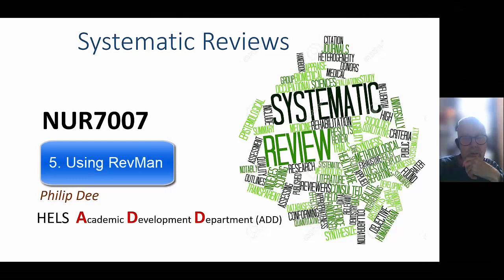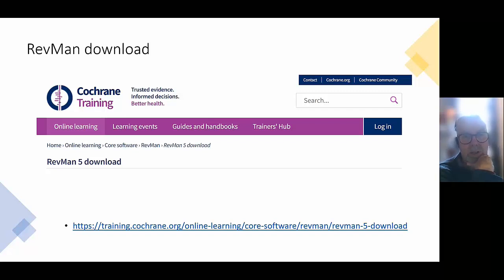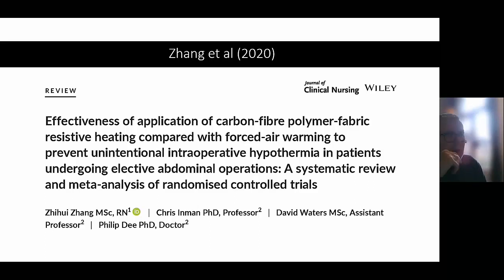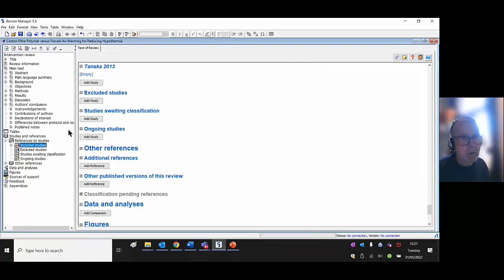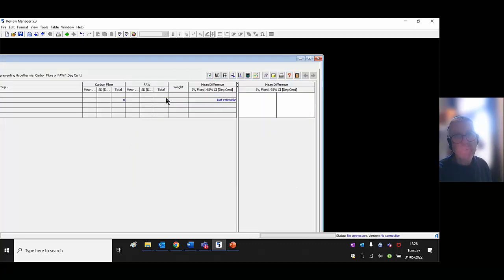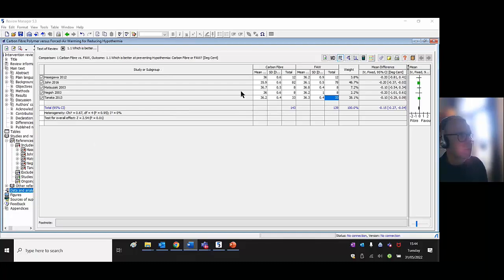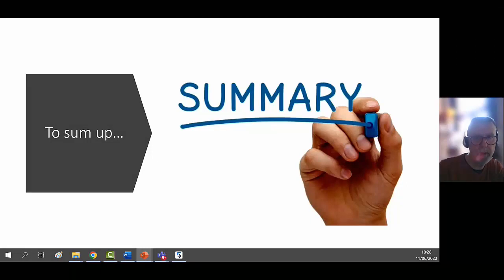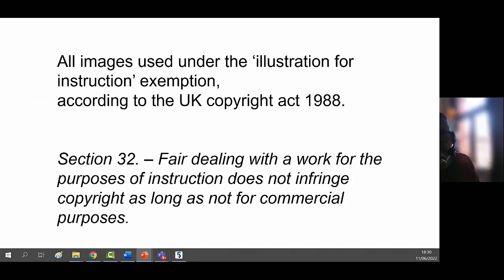5 Using RevMan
So you have extracted the data from your key primary research papers. Here we switch to a 'how to' step-by-step guide to using RevMan (aka Review Manager), a freely available software package.